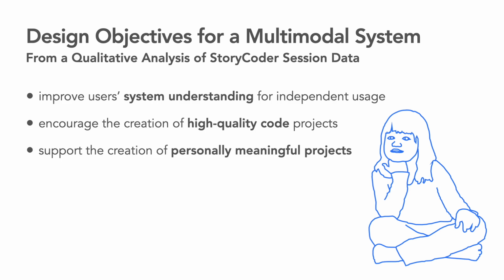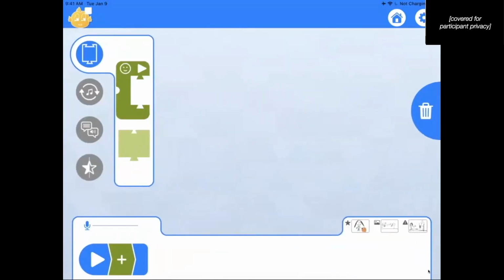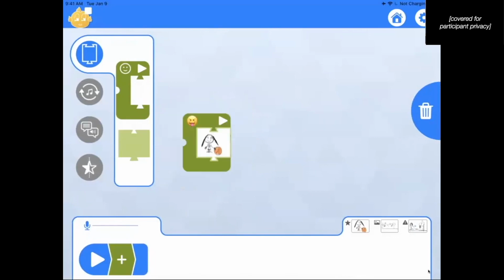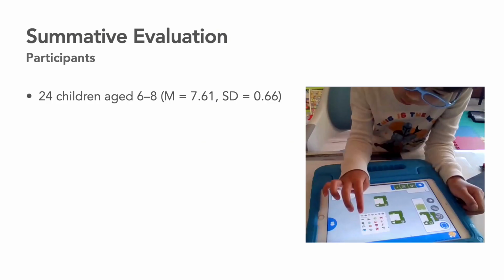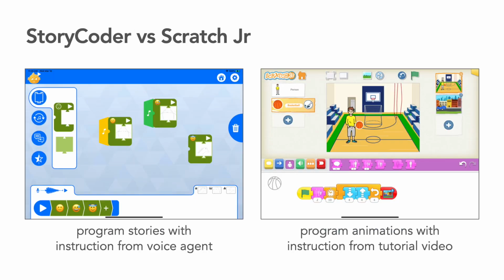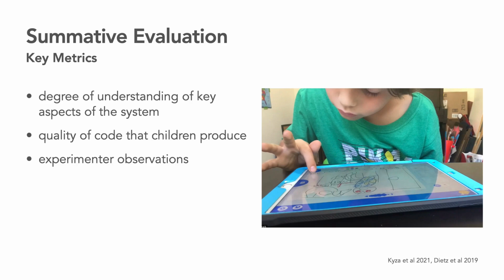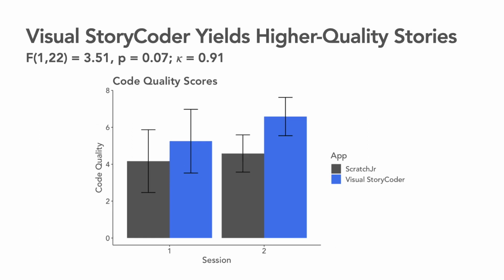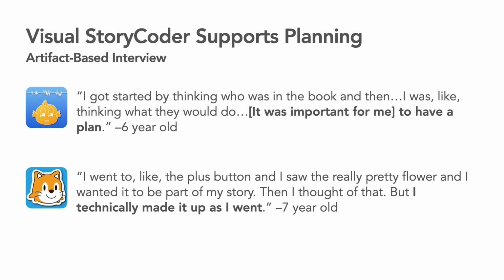Visual StoryCoder: A Multimodal Programming Environment for Children's Creation of Stories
Griffin Dietz, Nadin Tamer, Carina Ly, Jimmy K Le, James A. Landay

Session: Children & Family

Computational thinking (CT) education reaches only a fraction of young children, in part because CT learning tools often require expensive hardware or fluent literacy. Block-based programming environments address these challenges through symbolic graphical interfaces, but users often need instructor support to advance. Alternatively, voice-based tools provide direct instruction on CT concepts but can present memory and navigation challenges to users. In this work, we present Visual StoryCoder, a multimodal tablet application that combines the strengths of each of these approaches to overcome their respective weaknesses. Visual StoryCoder introduces children ages 5–8 to CT through creative storytelling, offers direct instruction via a pedagogical voice agent, and eases use through a block-like graphical interface. In a between-subjects evaluation comparing Visual StoryCoder to a leading block-based programming app for this age group (N=24), we show that Visual StoryCoder is more understandable to independent learners, leads to higher-quality code after app familiarization, and encourages personally meaningful projects.